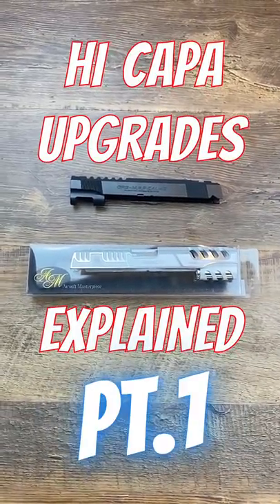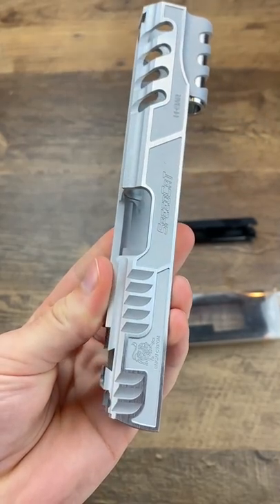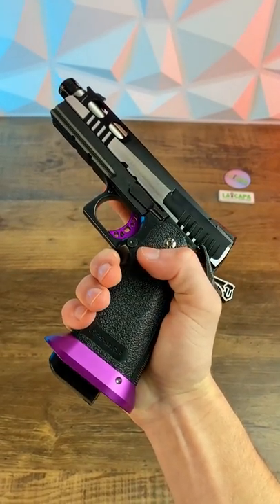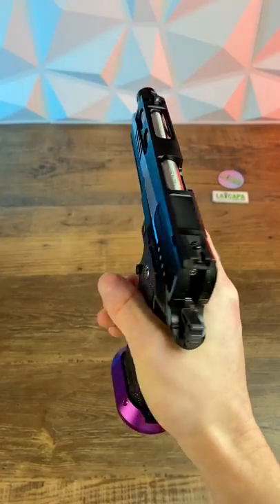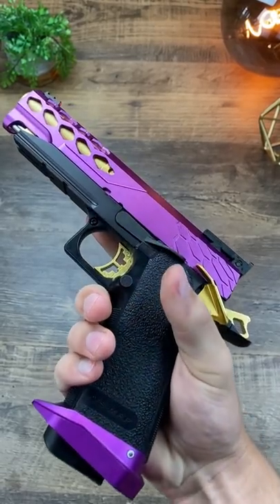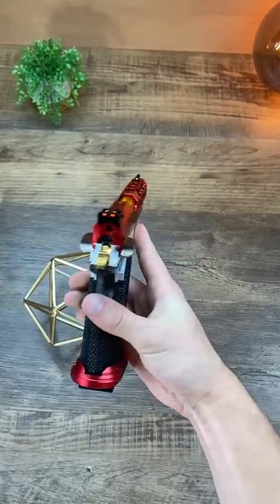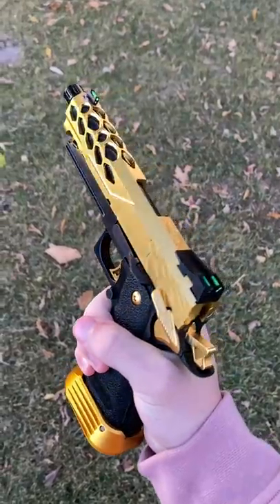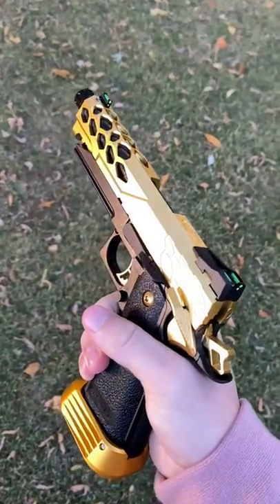Hi Capa Upgrades Explained Pt 1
▶️ Fantastic Companies We Support: Amped Airsoft, Evike, LaCapa Customs, Novritsch
**The replica toys used in this video are NOT real and cannot be manipulated or changed to be real.**

Minnesota Airsoft is the best custom airsoft content with tons of Airsoft Gas blowback airsoft content with milsim, unboxing, review, custom hi capa, airsoft upgrades for M4s. and airsoft tons more! This Airsoft channel airsoft also has content from huge channels like Evike Novritsch Jet Desert Fox Silo Entertainment USAirsoft Alfonse wag entertainment Kicking Mustang and Storm which is awesome! Our Airsoft Content is made in 2021 or 2022 and trends airsoft on platforms like YouTube Shorts, Tiktok, Instagram, and YouTube because airsoft we have airsoft and airsoft such as airsoft battles that contain airsoft pistols, snipers and tons of airsoft gameplay. We also upload airsoft rage, airsoft battle royale, and airsoft cheater compilations. Minnesota Airsoft Airsoft is an Airsoft Youtube channel dedicated to promoting the safe, fun and unique game of airsoft. Airsoft is a military simulation sport where players participate in mock battles with replicas and use military type tactics. Unlike paintball, airsoft uses 6mm round airsoft BBs made of hard plastic. airsoft is awesome!